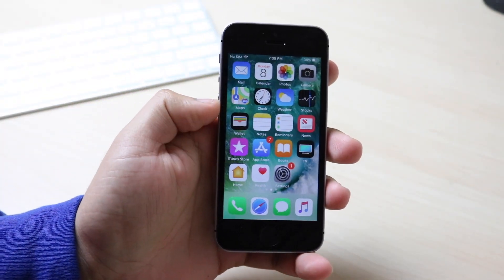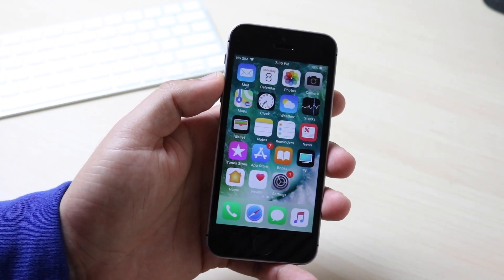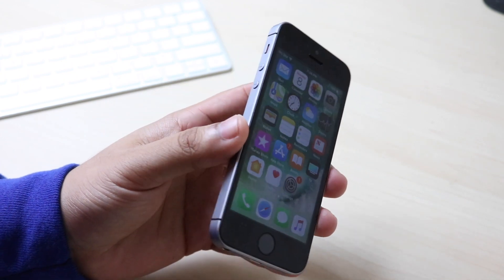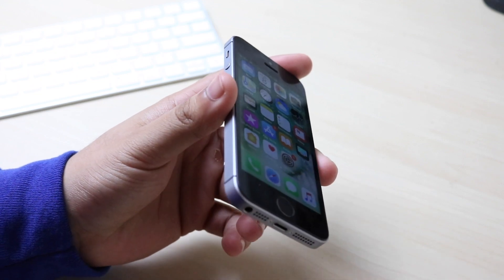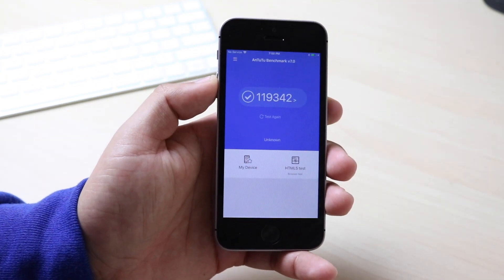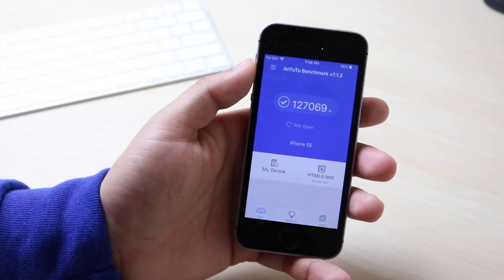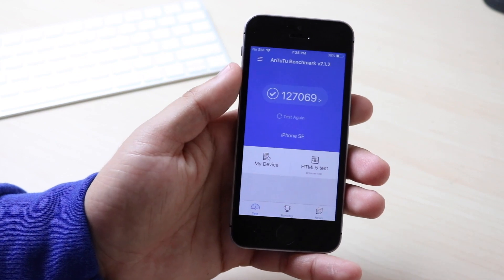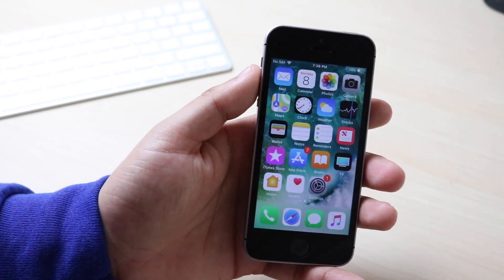iOS 12.0.1 OFFICIAL On iPHONE SE! (Should You Update?) (Review)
iOS 12.0.1 official just came out, so how does it hold up on the iPhone SE? Let's find out!